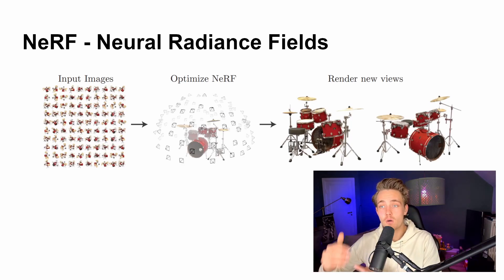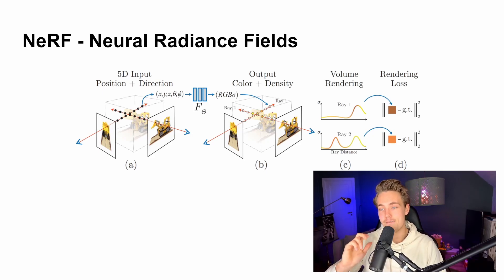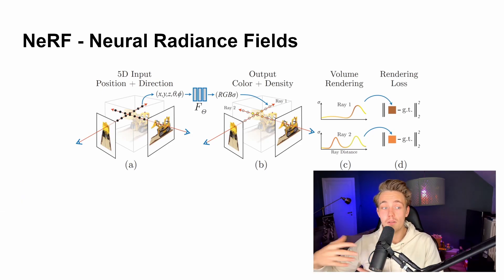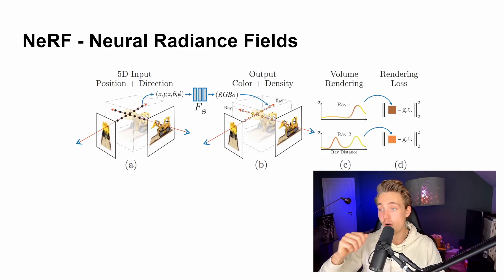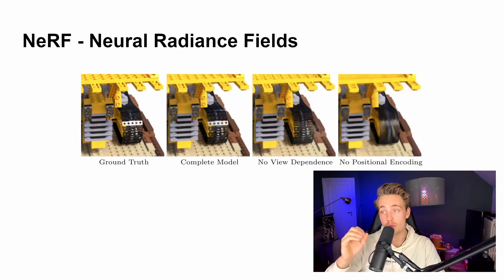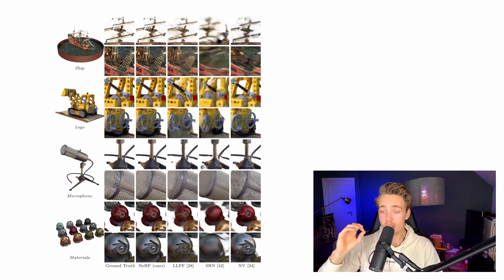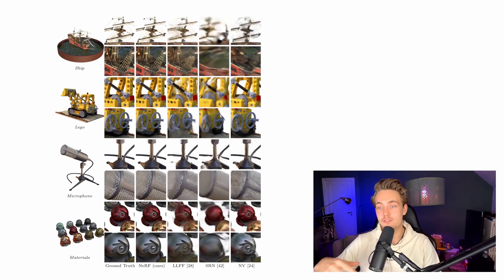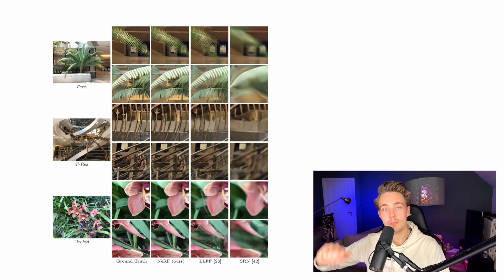NeRF - Neural Radiance Fields Explained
In this video 📝 we are going to talk about NeRF - Neural Radiance Fields. We will go over the idea behind it and also how it works. This is a state-of-the-art method for creating volumetric renderings based on only 2d images. You can capture images with your phone and convert them into renders. At the end, we will see some of the NeRF results.

Timestamps:
0:00 NeRF Overview
0:50 How NeRF works
7:58 NeRF Results